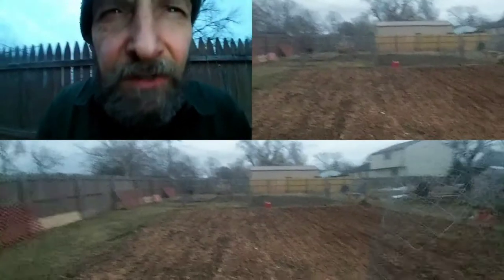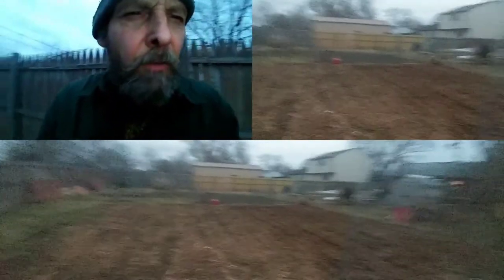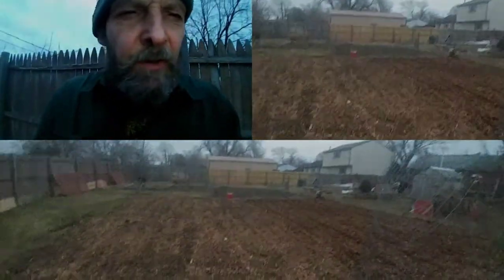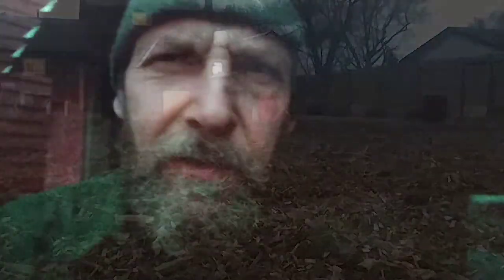VLOG #7 Tilling the garden